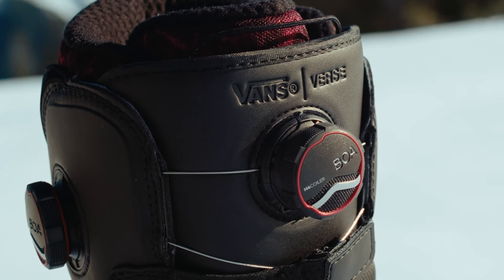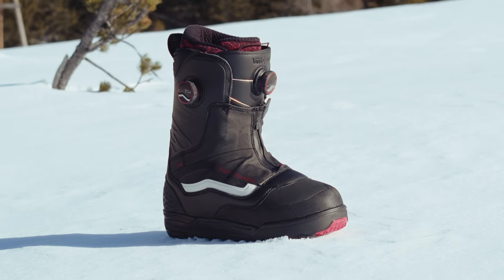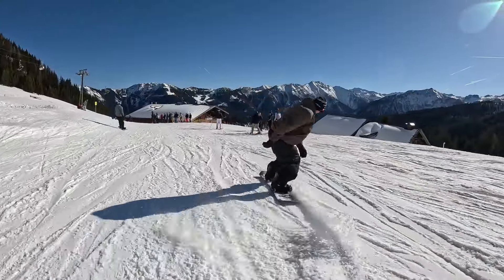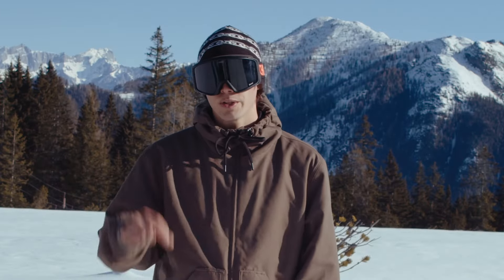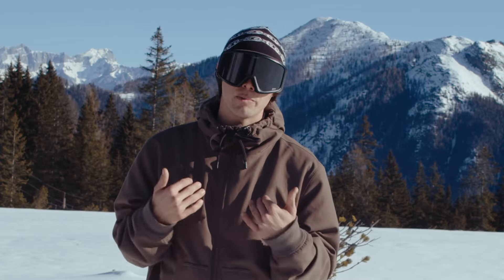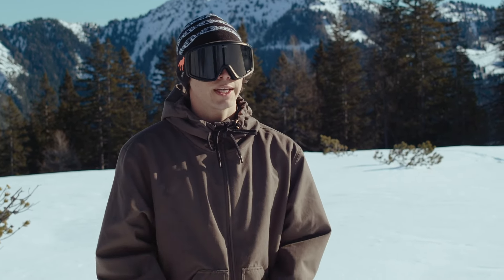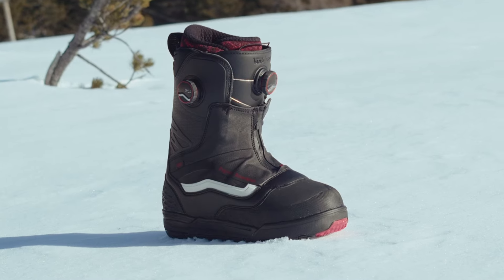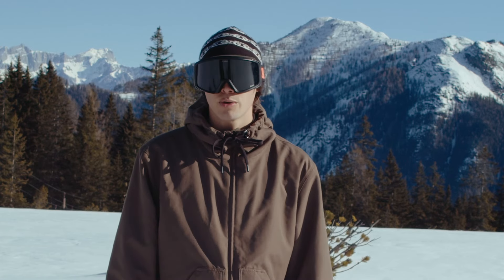Vans Verse 2024 Snowboard Boots Blue Tomato Product Review Dominik Wagner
The Verse is the most responsive yet supportive boot in the Vans Boot collection. It features an optimised and high-performance Boa lacing system, in combination with the Vans Flex Control System. These features provide unrestricted flex control and excellent heel hold. Ideal for challenging terrain and all-mountain riding at top speed.